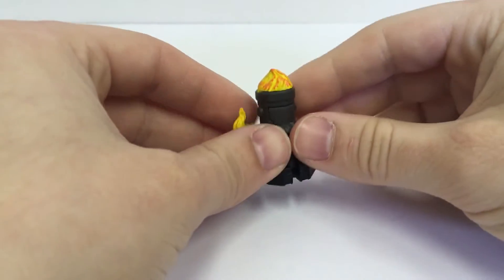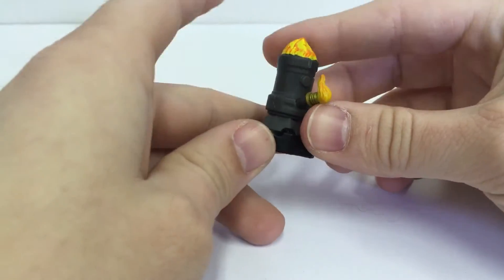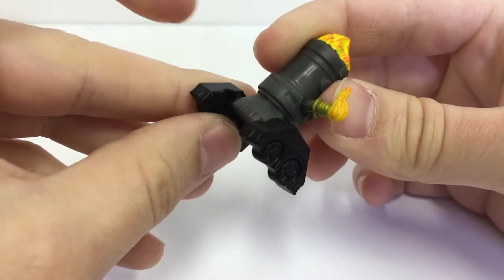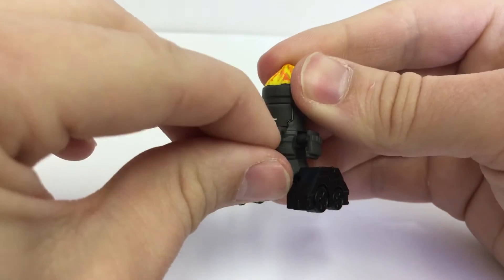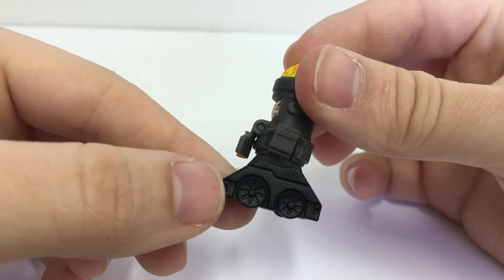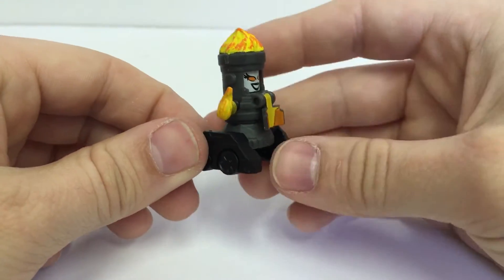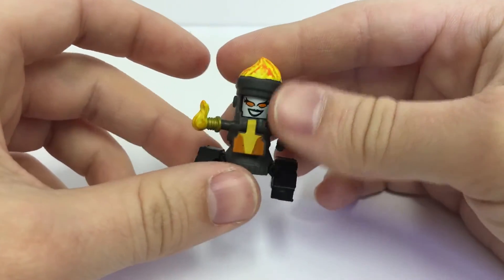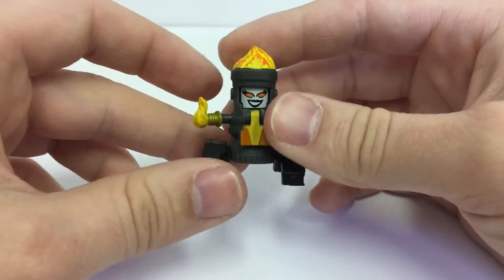BotBots Series 5 DOCTOR FLICKER Review